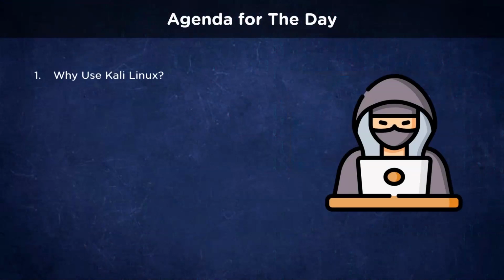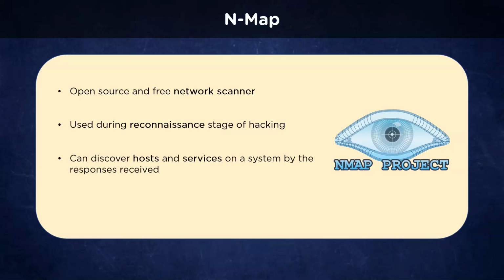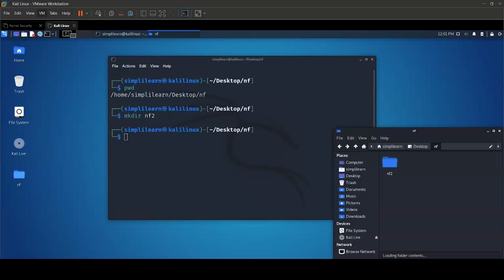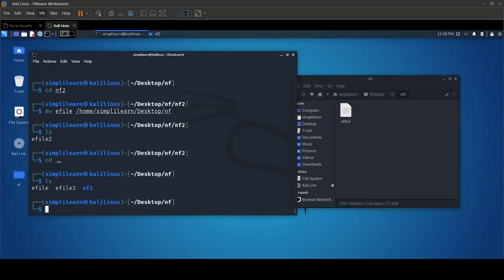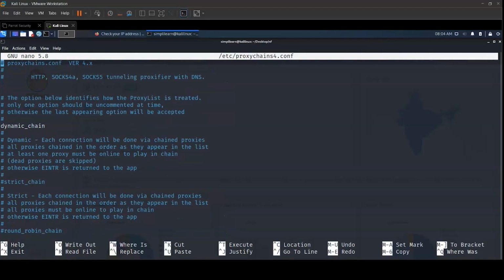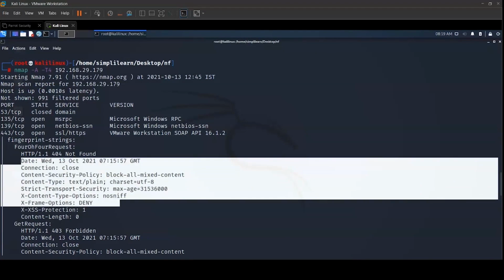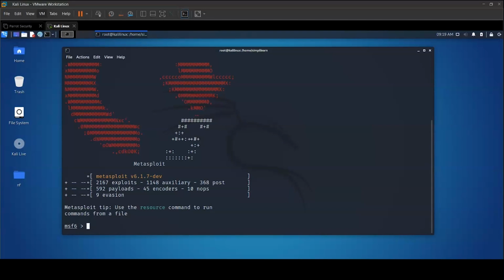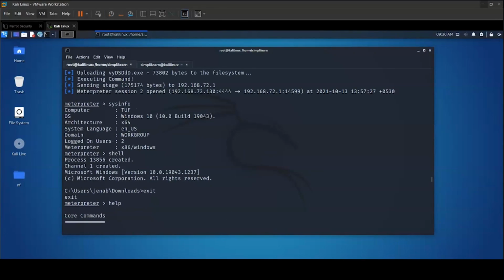Kali Linux Tutorial 2026 | Kali Linux For Beginners | Learn Kali Linux | Ethical Hacking|Simplilearn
In today's video on Kali Linux Tutorial 2026, we cover all basics of kali Linux for beginners. We learn why one should use Kali Linux, and how ethical hacking helps organizations in strengthening their security index. We take a look at the different phases of penetration testing and some notable tools being used for ethical hacking campaigns. In our live demonstration video, we cover a number of industry-favored tools and uncover a bit about their usage and features. The topics to be covered in this video are:

00:00:00 Introduction
00:01:51 Why use Kali Linux?
00:04:48 What Is Kali Linux?
00:06:12 Five Stages of Penetration Testing
00:08:31 Best tools for Kali Linux
Live Demo
00:16:01 Terminal basics
00:31:03 Proxy chain
00:38:56 Running N Map scans
00:44:23 Wireshark sniffing
00:50:00 Learning about Metasploit
00:56:22 Gain root access windows 10 machine

✅ Key Features
- 8X higher interaction in live online classes conducted by industry experts